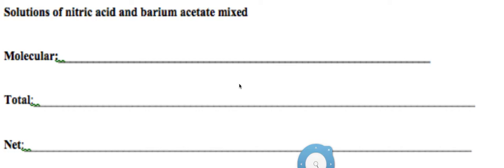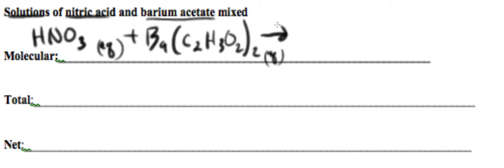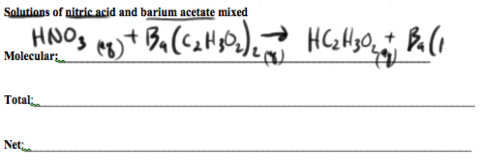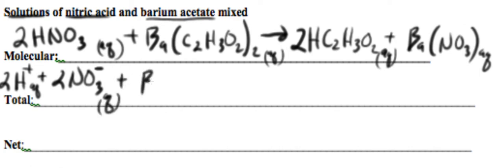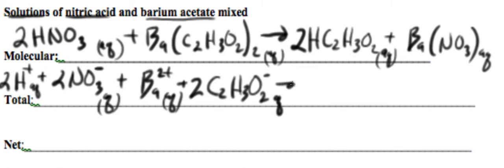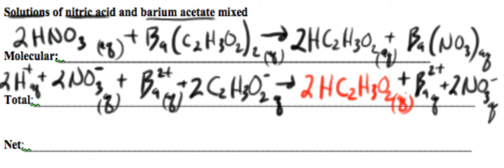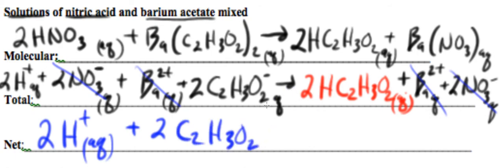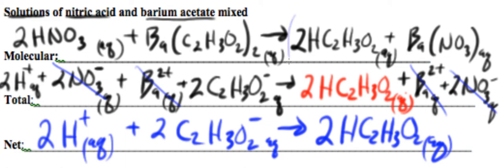Net ionic equation Nitric Acid + Barium Acetate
Writing molecular,total and net ionic equations with weak acid formed.  Weak acid written as molecules.